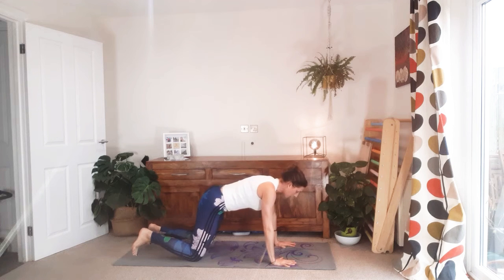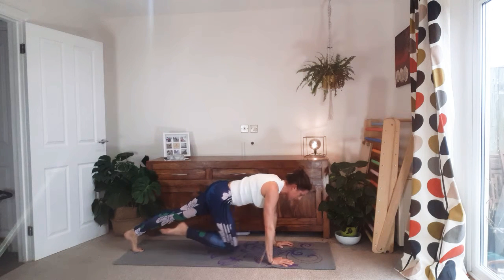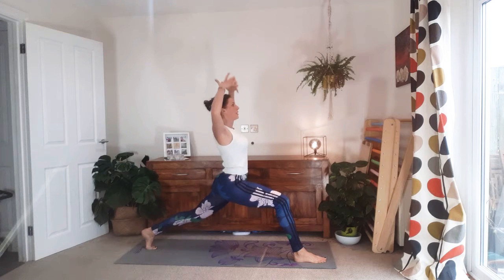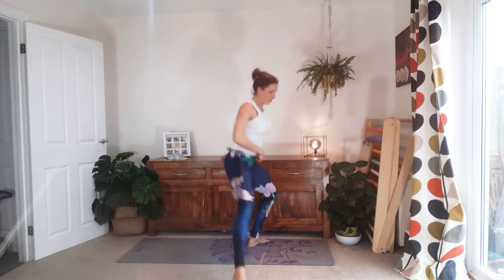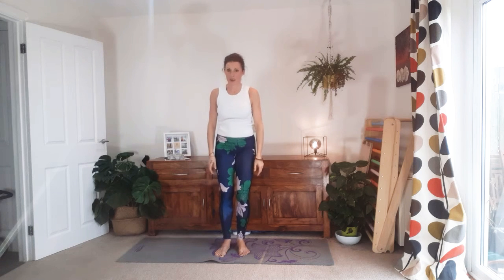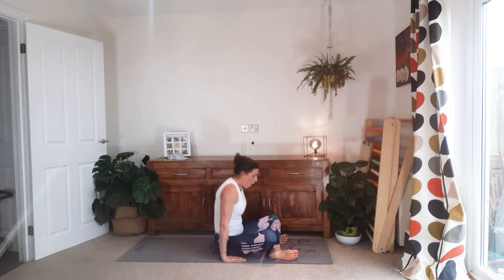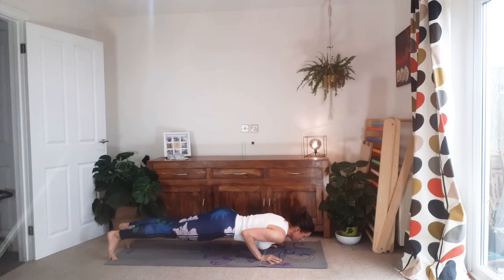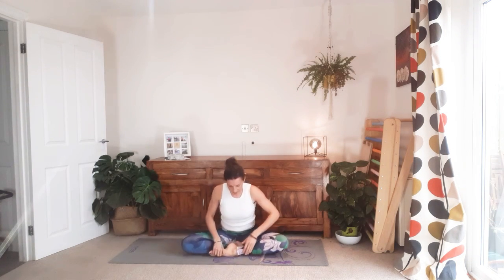Day 13 | Challenge | 30 Day mind-body-care challenge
Day 13
Join me for this 30 Day Challenge.
30 DAYS of FREE WORKOUTS / STRETCH / RELAXATION
FOR YOU!
I wanted to do something that people can really benefit from, so...
January - everyday I will be posting a short (10-20 minute) video for you all on the Workout Like A Dance YouTube Channel for you to start 2021 with purpose by encouraging you to make a little YOU TIME every day for your mind-body-care